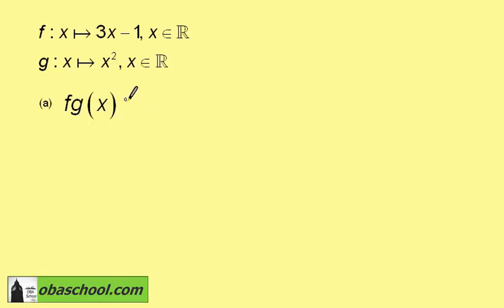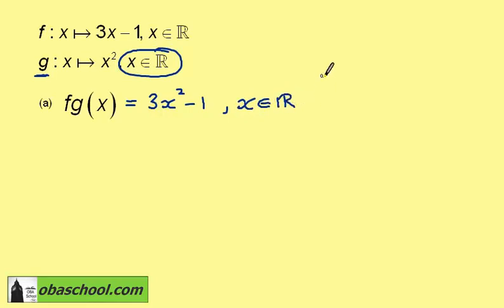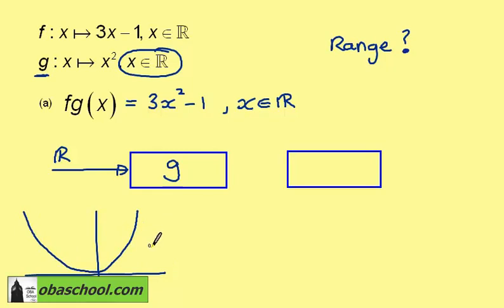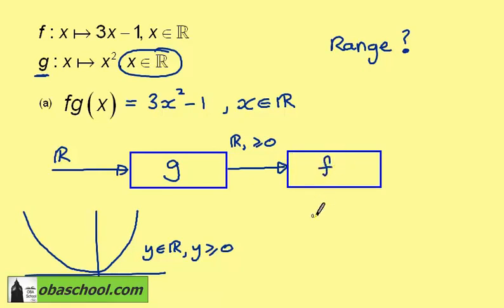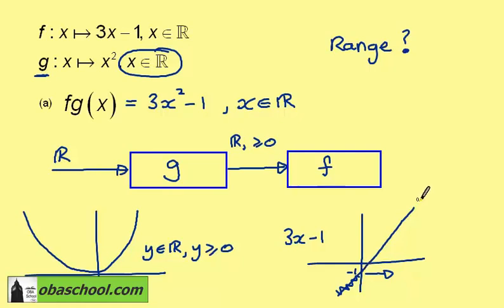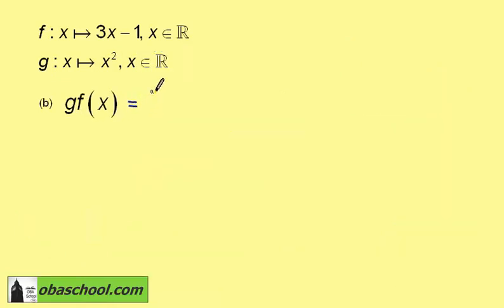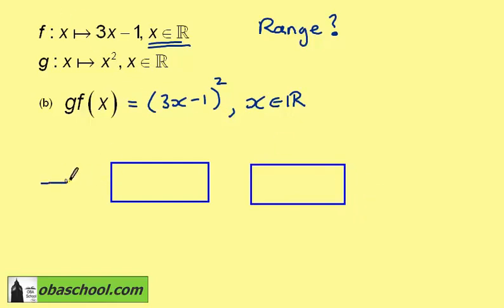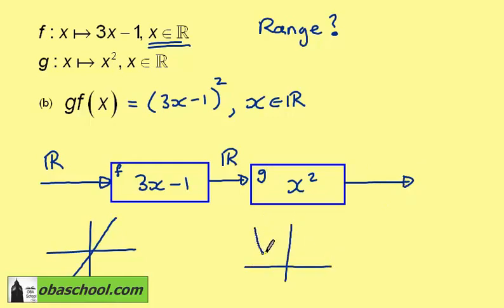Edexcel Pure Maths Y2 - Functions and Graphs - Composite Functions - Composite Functions Example 2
PMY2 Ch2.3.2 Functions and Graphs - Composite Functions - Composite Functions Example 2.